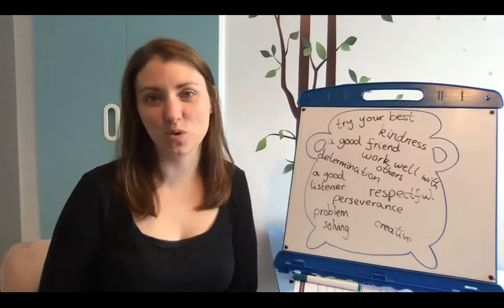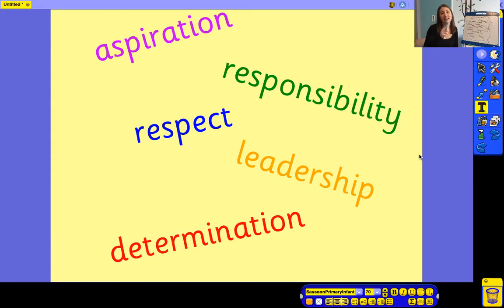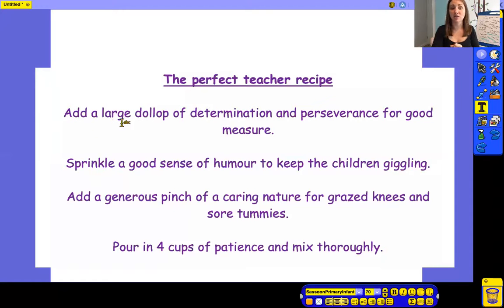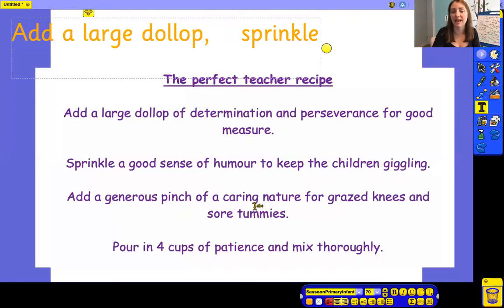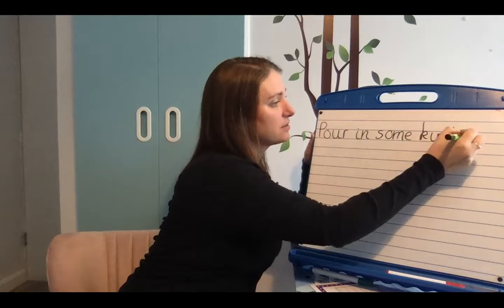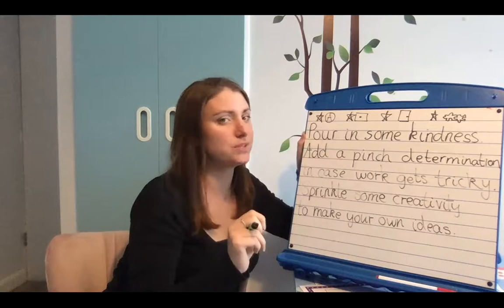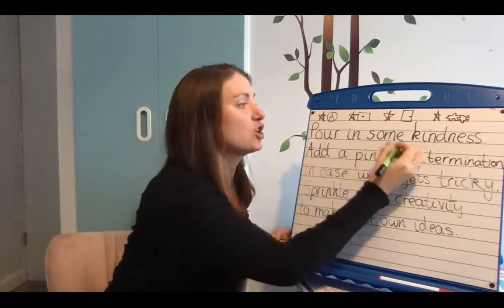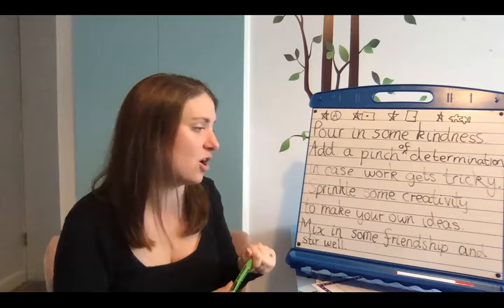Year 1 Week 7 English 2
Write a recipe for the perfect learner with Mrs Loveday.